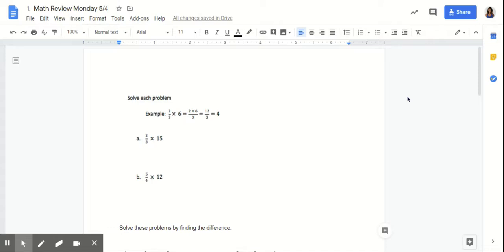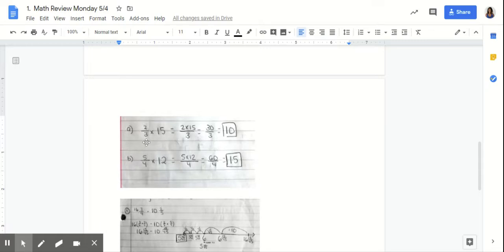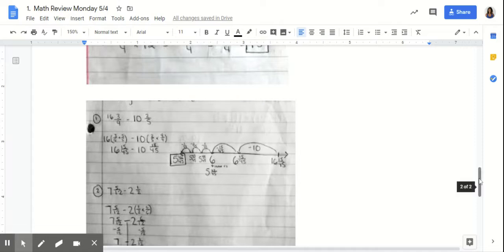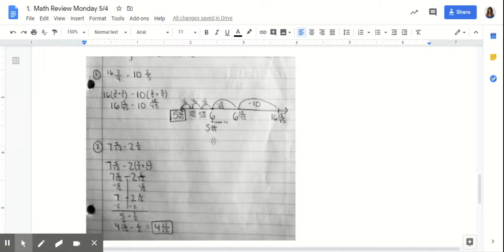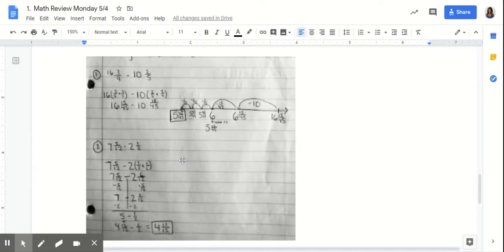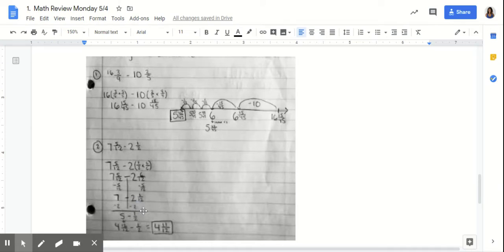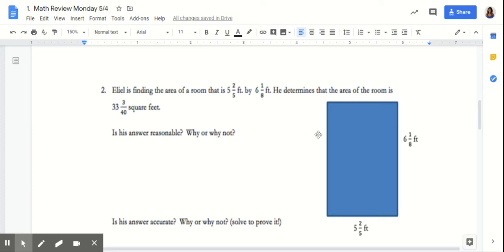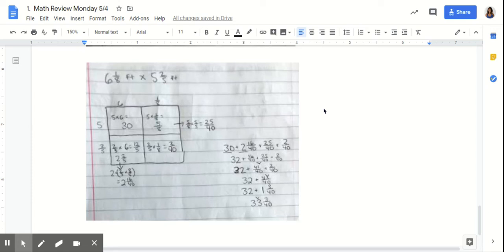Math Review, May 4